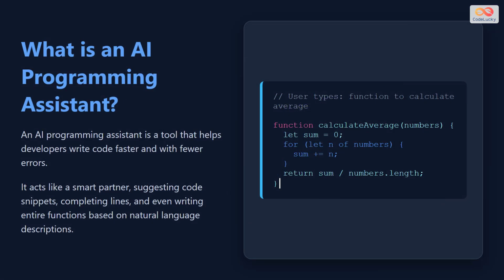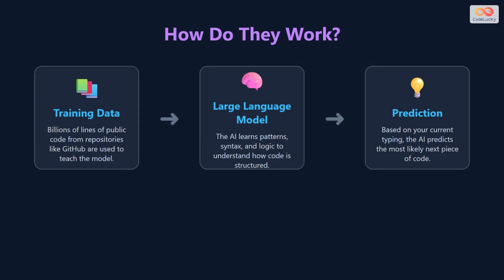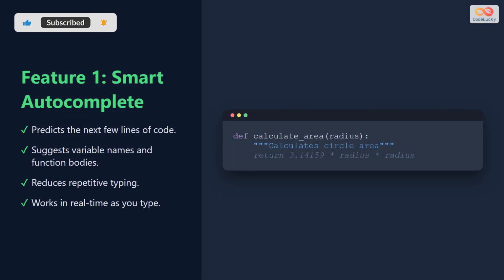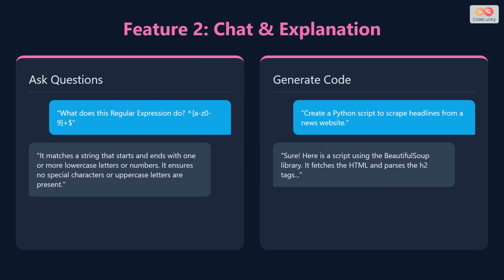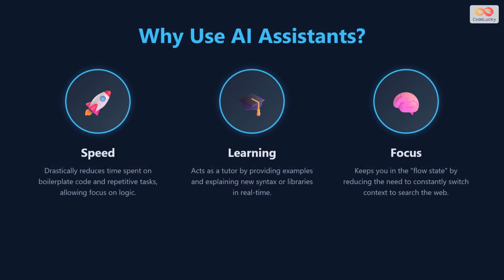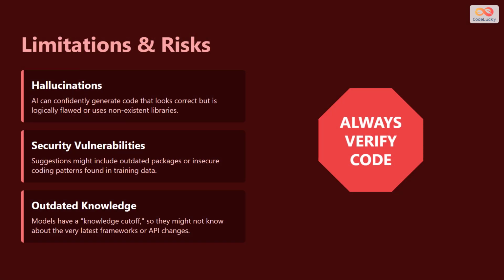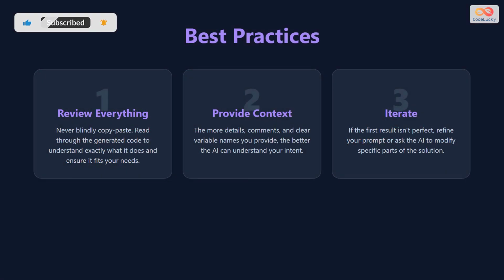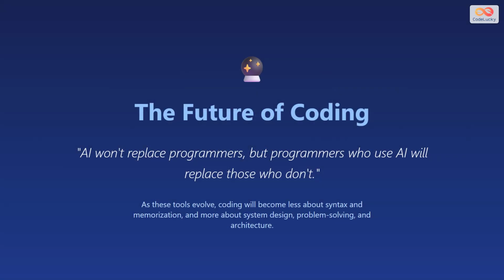Code Generation with AI: How Programming Assistants Work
Dive into the world of Generative AI and Code Generation! 🚀 In this video, we explore how AI programming assistants are transforming the way developers write software.

From smart autocomplete to debugging and refactoring, we cover the technology behind these tools (like Large Language Models), their key features, and the massive benefits they bring to productivity. 💡

We also discuss the critical limitations and risks you need to be aware of, such as hallucinations and security vulnerabilities, along with best practices to use them safely. Whether you are a beginner or an experienced coder, understanding these tools is essential for the future of programming. 👨‍💻👩‍💻

Chapters:
00:00 - Code Generation with AI
00:17 - What is an AI Programming Assistant?
00:42 - How Do They Work?
01:10 - Feature 1: Smart Autocomplete
01:35 - Feature 2: Chat & Explanation
01:58 - Feature 3: Refactoring & Debugging
02:21 - Why Use AI Assistants?
02:45 - Limitations & Risks
03:11 - Best Practices
03:36 - The Future of Coding
04:00 - Outro